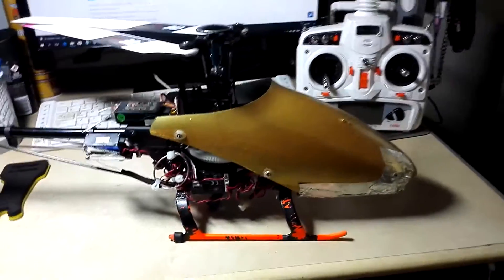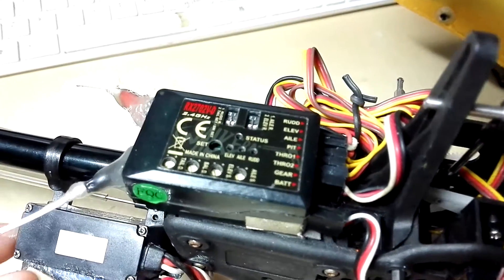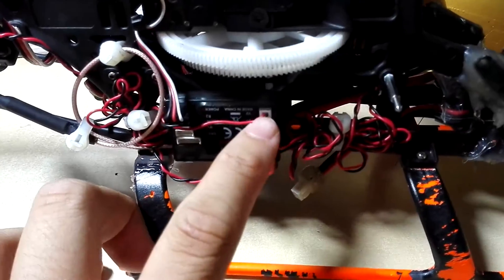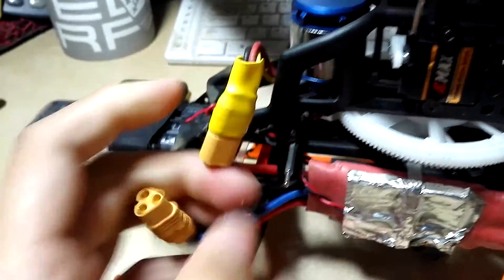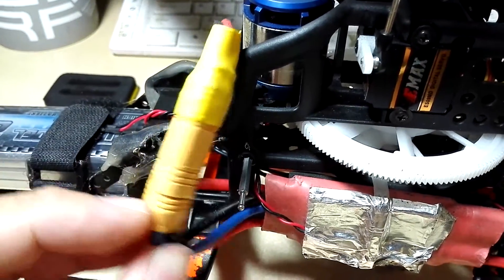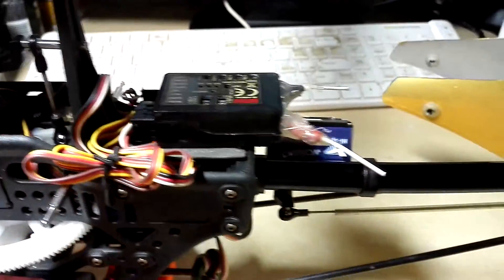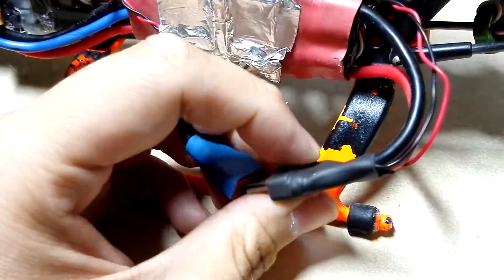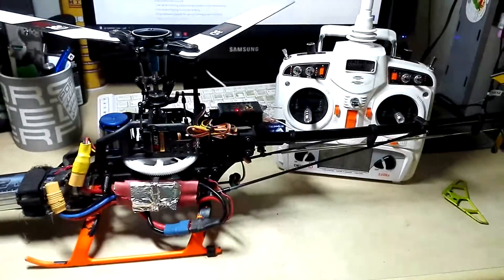My Walkera V450D03 modifications and updates on EMAX ES09MD Servo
Update on my Walkera V450D03 after a year from the previous video. After a year these cheap EMAX ES09MD Servo's are still rocking awesome! Of course a slight freeplay had developed but I don't think it's too serious. For my kind of flying anyway I don't really feel it. Still feels pretty much how I remembered it to feel when I first installed it.

Also showing off the telemetry on my Devo 10 with Deviation firmware.